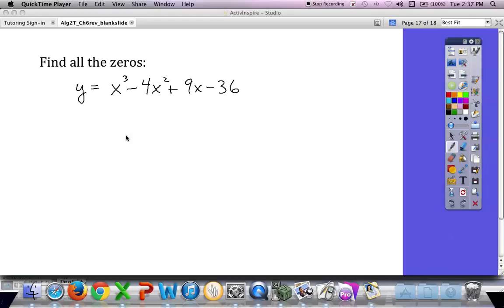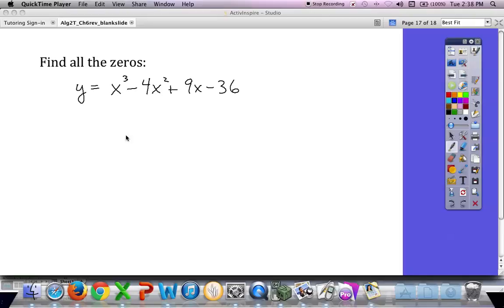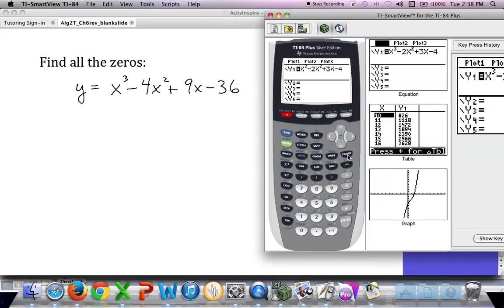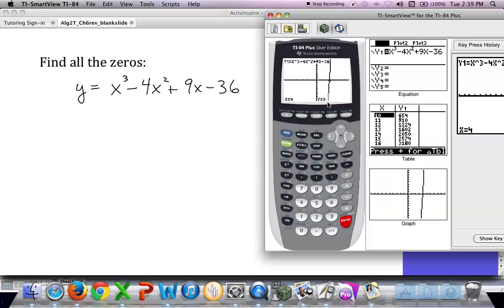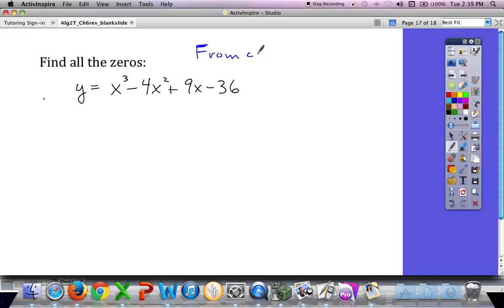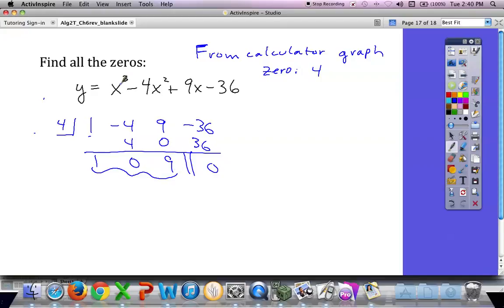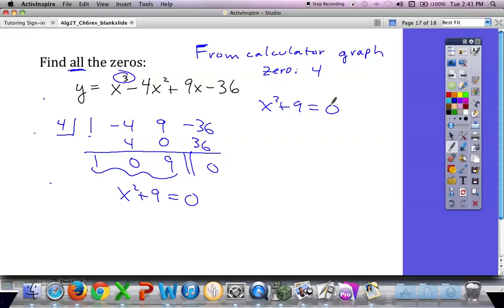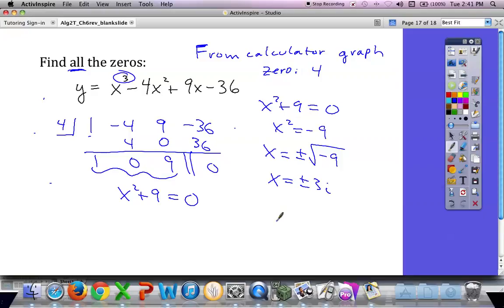Alg2T Ch6rev 16